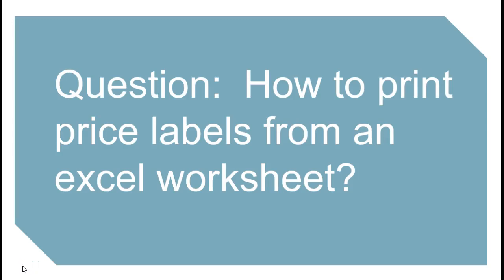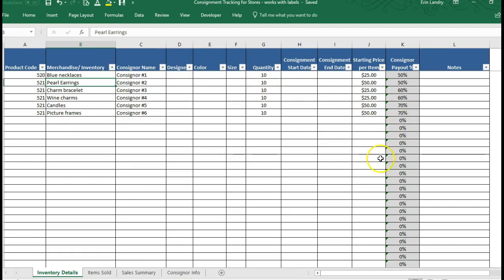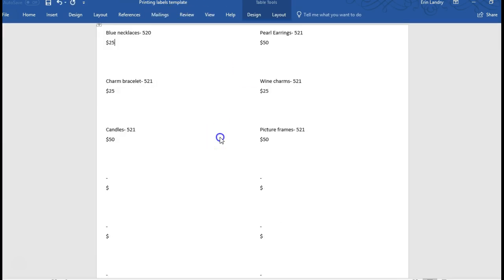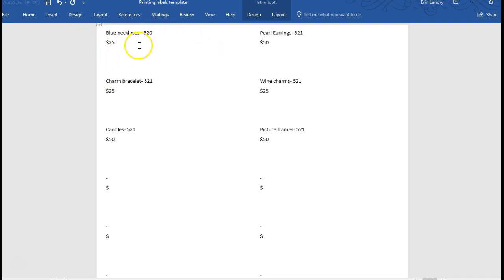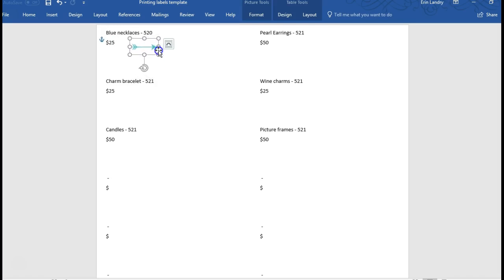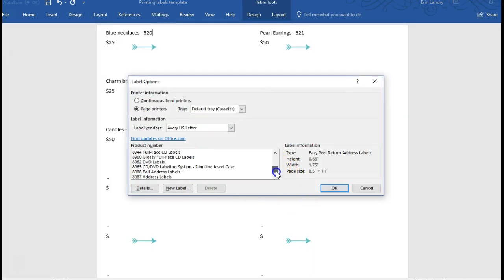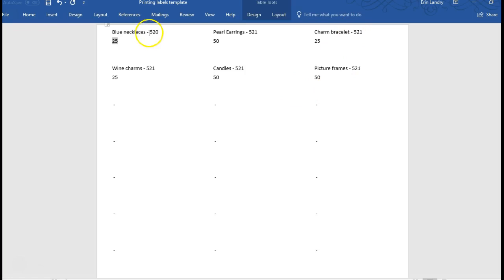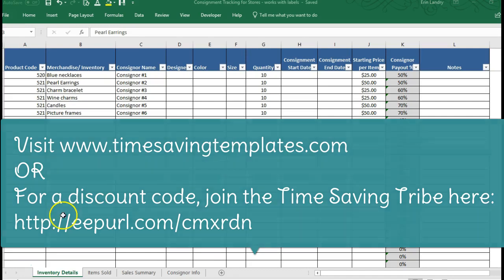How to Print Price Labels from Excel-with Inventory Template